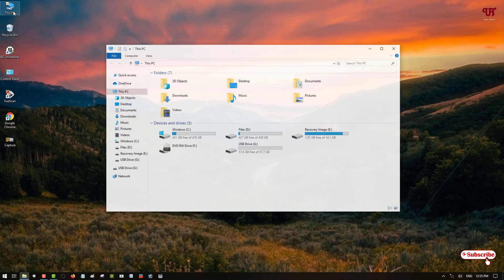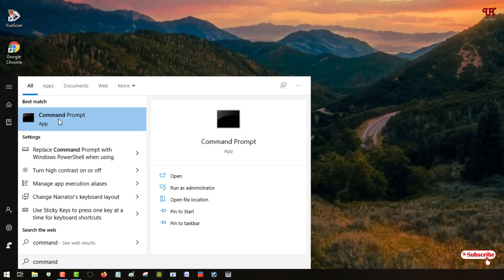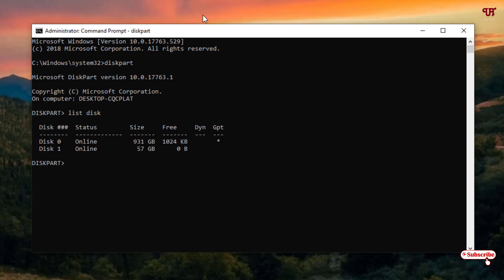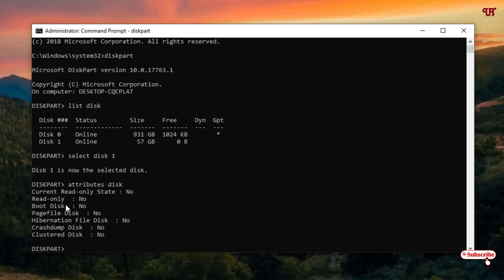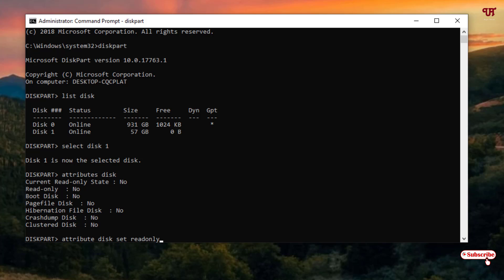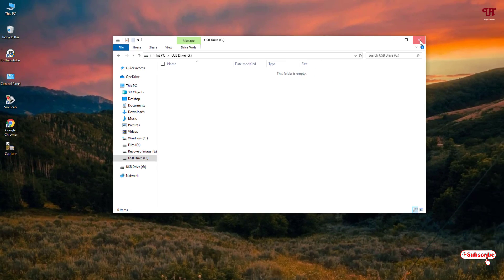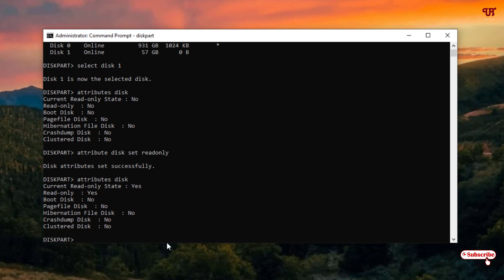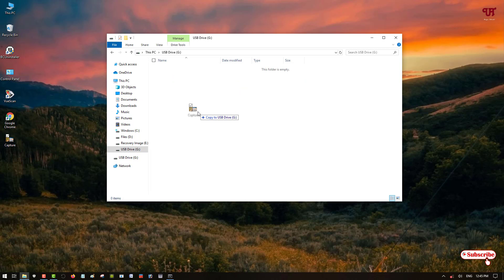How to Enable or Disable Write-Protection for USB Pendrive in Windows Computer ?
Note: Our Youtube channel had got permission from the company to add the above product links.

This video tutorial is all about How to Enable or Disable Write-Protection for USB Pendrive in Windows Computer.